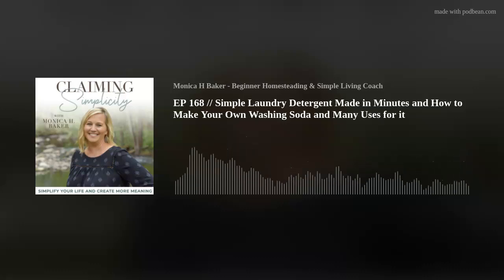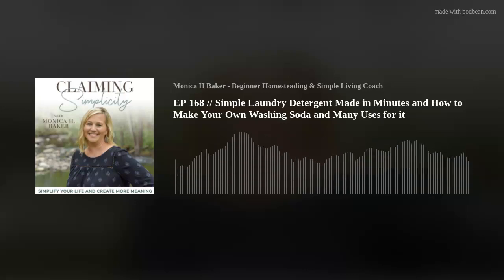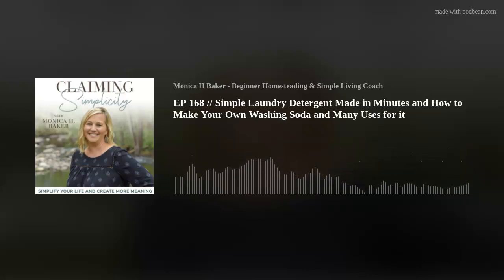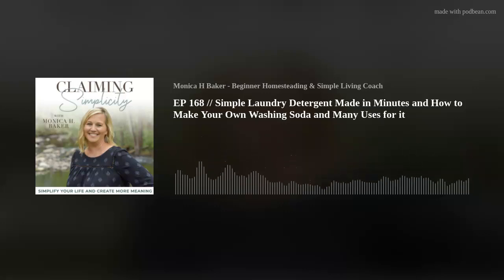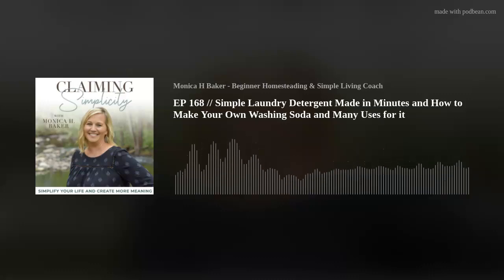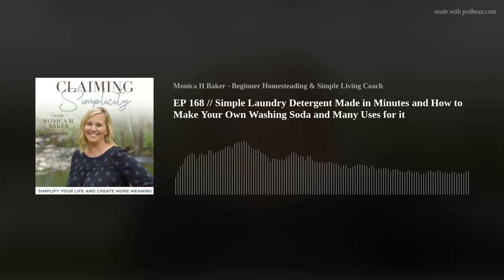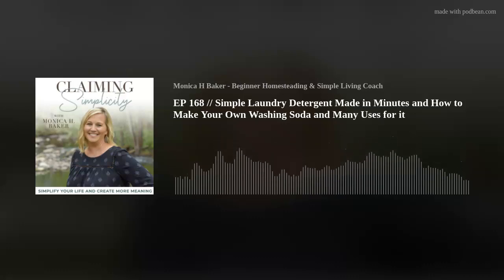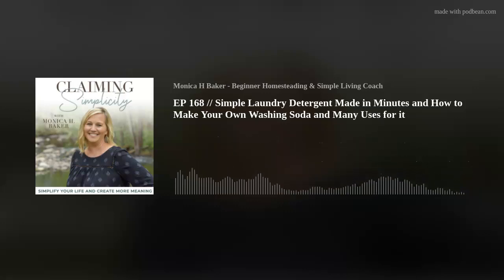EP 168 // Simple Laundry Detergent Made in Minutes and How to Make Your Own Washing Soda and Many Us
Hey Friend
I have been making my laundry soap for years because it is super simple and cost effective, but I was so excited that I just learned how to make my own washing soda and that is just as easy, so I wanted to share that with you along with several uses for it.
I made laundry soap over 20 years ago and I had to quit because it was gunking up the hoses, so my husband didn’t want me making it anymore until I found a good recipe that didn’t use the shredded bar of soap, so I found a recipe that didn’t use that and I have been using it for quite a while and it seems to work well, but this one is a powder and not a liquid like my other recipe.  It is just……1/2 cup epsom salt, 1/1/2 c aluminum free baking soda, 1 ½ c washing soda, ¼ c sea salt and 20-25 drops essential oils and I store mine in mason jarsd which works well.
And now to reveal the simple washing soda recipe!  It is just a layer of baking soda on a shallow baking dish or pan, put in a preheated 400 degree oven for 30 minutes, cool and store in an airtight container.  Can you believe that is all it is?  Me either-I could’ve been making this for several years.  I like to buy baking soda in bulk because it has so many uses in the house and we also use it for the goats.
Enjoy the tips and join our Facebook group for more!
Monic
Website and Waitlist:
Claimingsimplicity.com